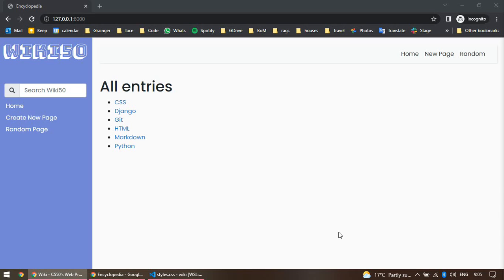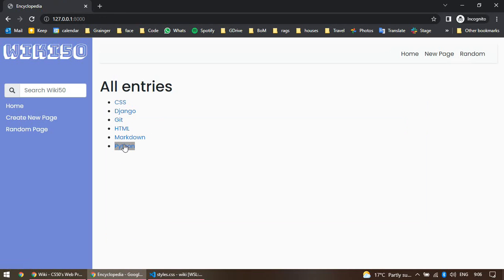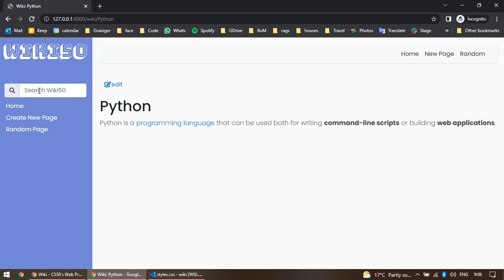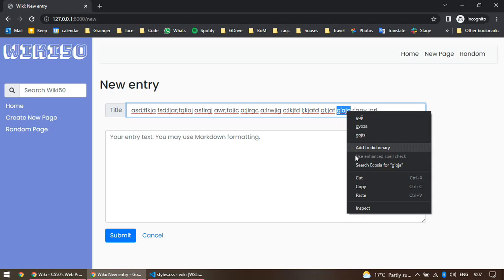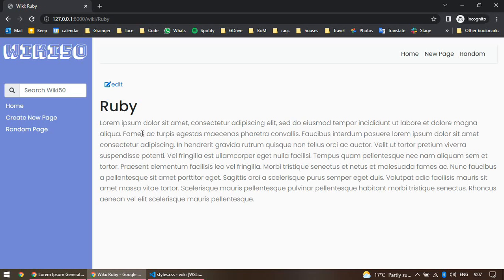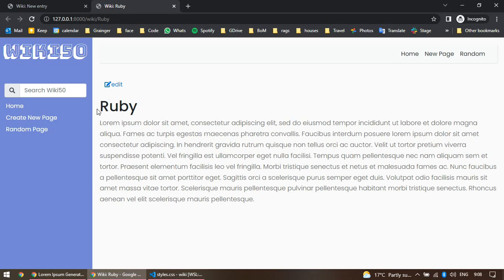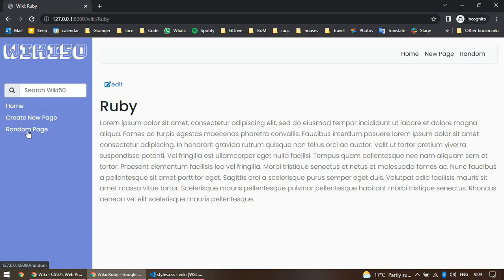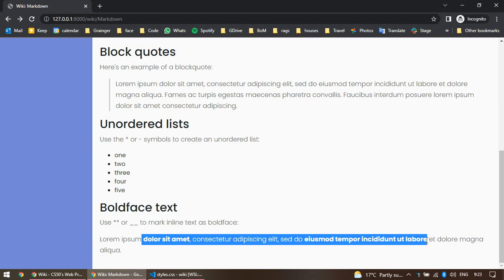CS50w Project 1 demonstration: Wiki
CS50 - My submission for CS50w Project 1: Wiki
Created with django
(and accompanied by some bloody noisy lorikeets 🦜😆 #'straya!)

Intro 00:00
Entry page 00:19
Index page 00:40
Search 00:50
New page 01:37
Edit page 03:20
Random page 03:42
Markdown to HTML Conversion 03:50